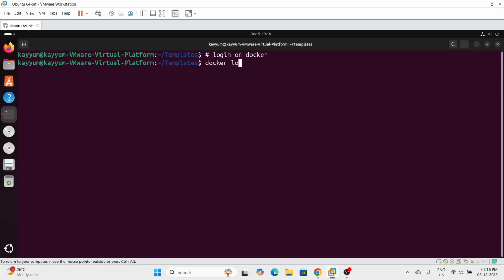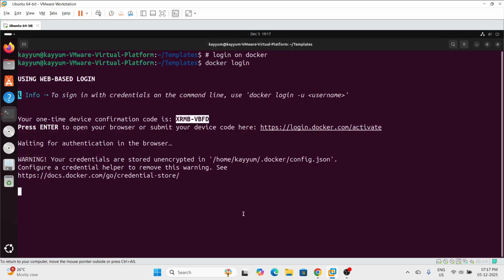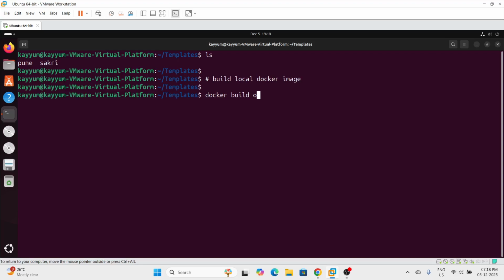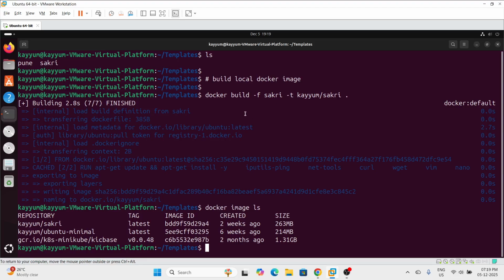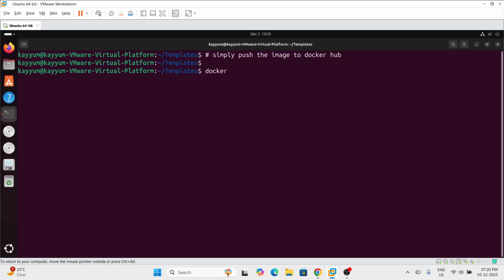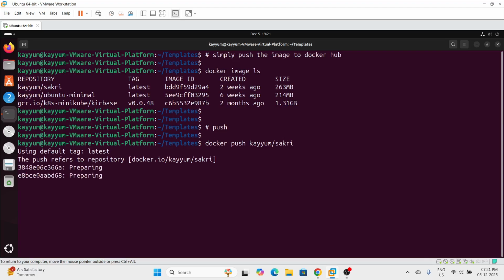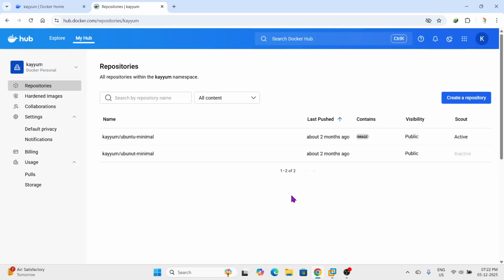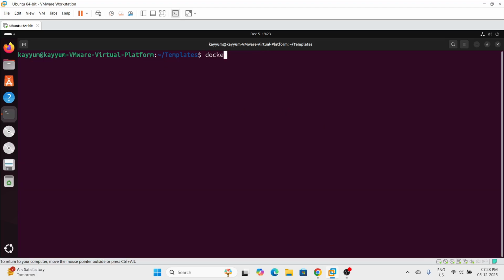🐳 Docker Hub Tutorial: Login, Logout & Push Docker Images (Step-by-Step for Beginners)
[00:00:01] - Overview of Docker Login, Push, and Logout Commands
 [00:02:10] - Authenticating Local Linux Machine with Docker Hub CLI
 [00:03:25] - Inspecting Custom Dockerfile & Building Local Image (`docker build`)
 [00:05:40] - Verifying Built Docker Image (`docker image ls`)
 [00:06:02] - Pushing Local Image to Remote Docker Hub Repository (`docker push`)
 [00:07:32] - Verifying Published Image on Docker Hub Web UI
 [00:08:17] - Cleanup & Logging Out of Docker CLI (`docker logout`)